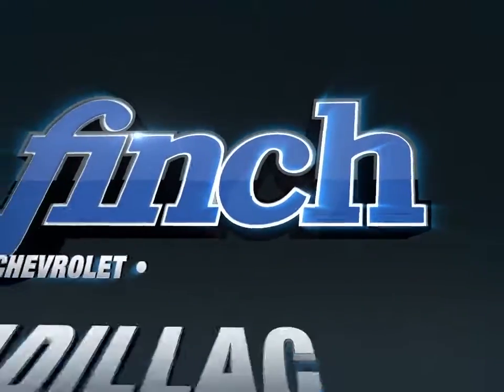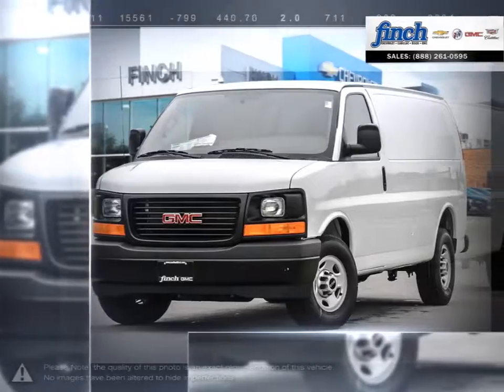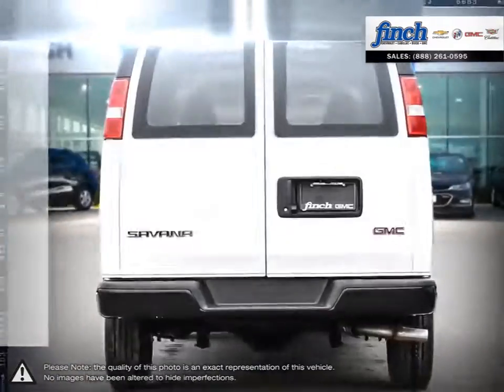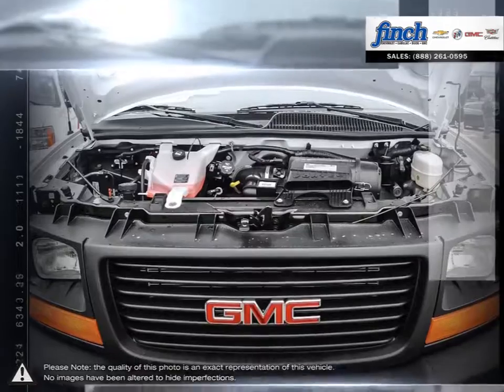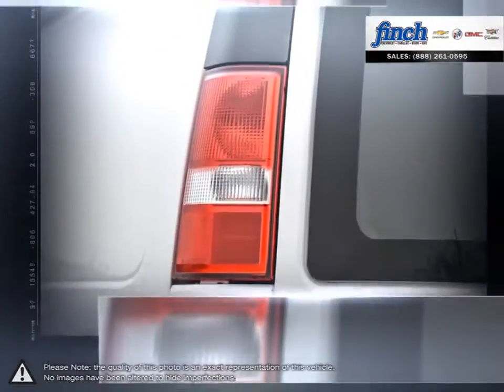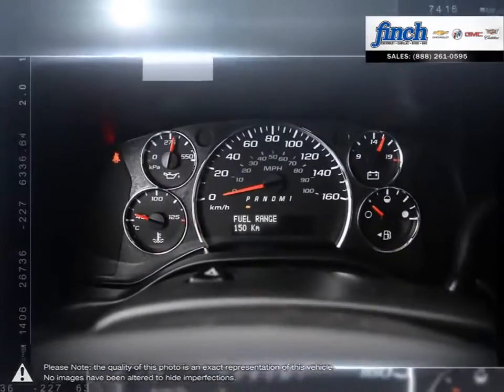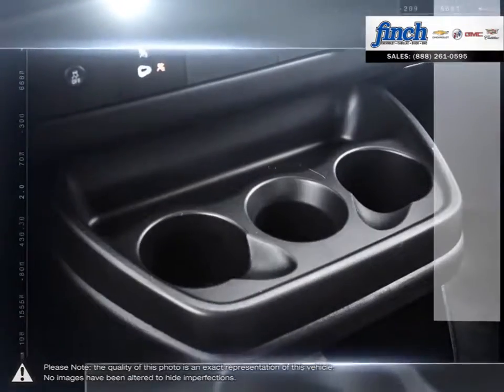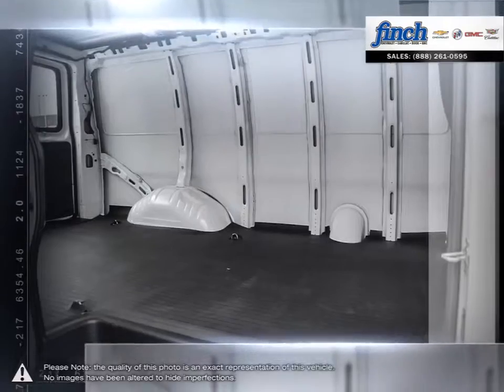2017 GMC Savana | Finch Chevrolet | 1GTW7AFF7H1172975